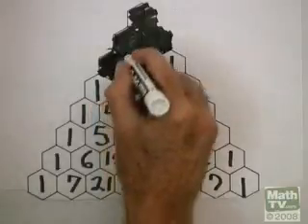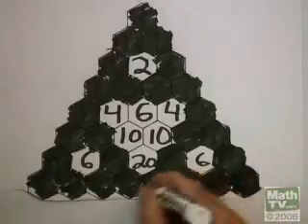Sequences 9 Fractals 3